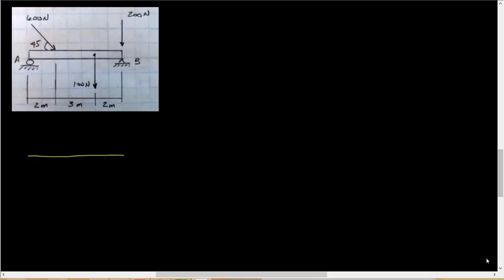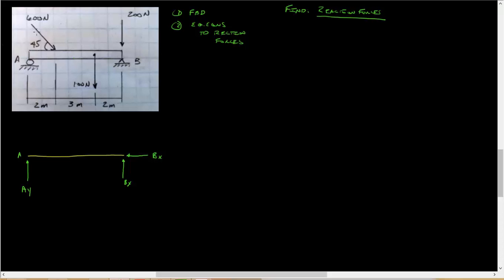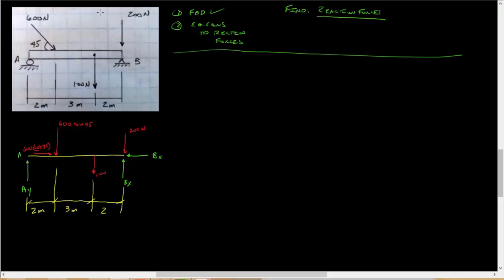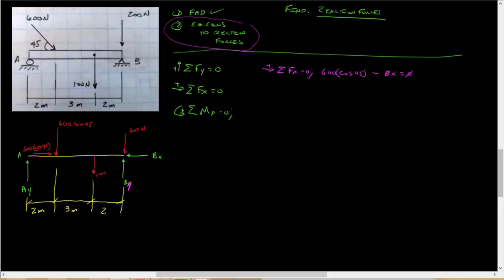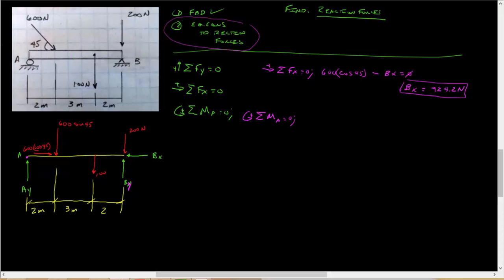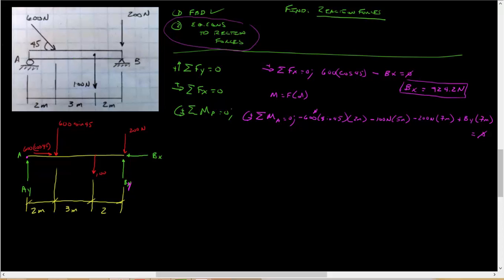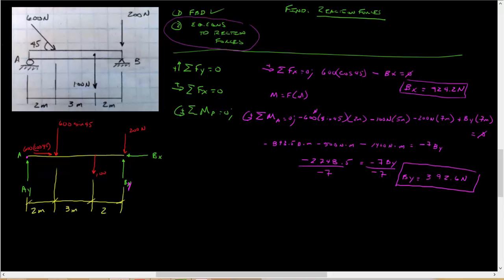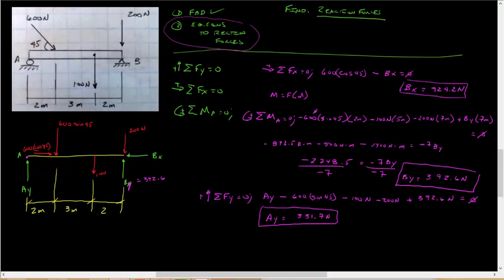ch 5 1 5 3 ex 1